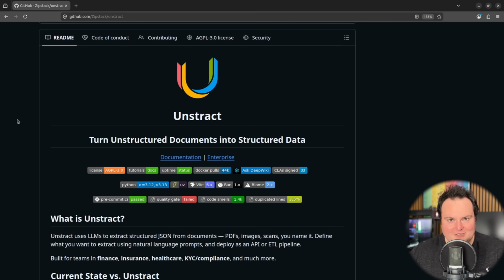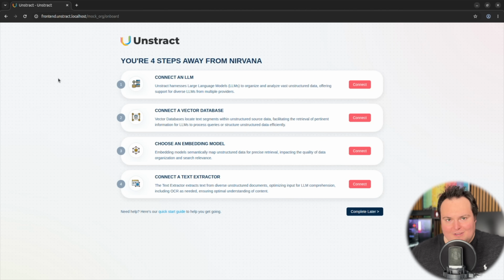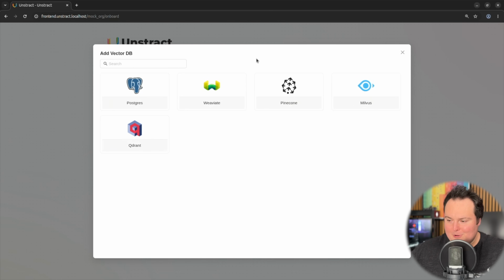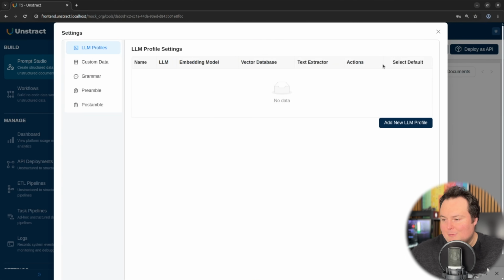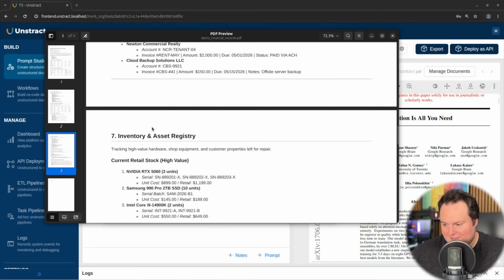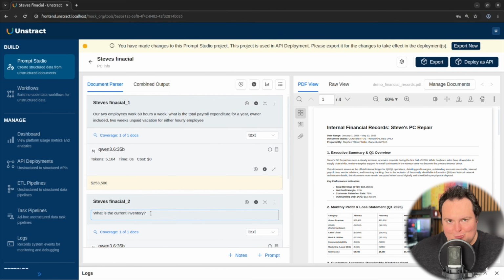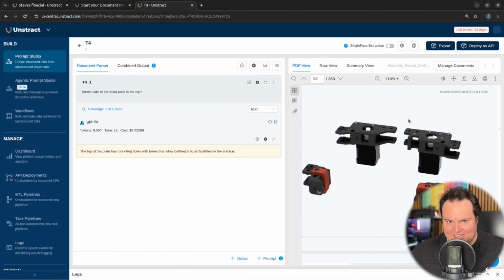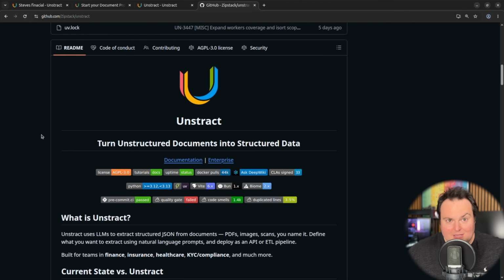Unstract First Look & Local Setup – Open-Source AI Document Extraction!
Timestamps:

00:00 - Intro
02:30 - System Prerequisites
03:15 - Local Setup Guide
05:30 - LLM Setup
09:28 - VectorDB Setup
11:09 - Embedding Model Setup
12:48 - Text Extractor Setup
13:42 - Prompt Studio Setup
17:00 - Local RAG Demo
19:30 - Offline Sensitive RAG Demo
25:20 - Local API Demo
27:27 - Online Large Doc Demo
33:35 - Closing Thoughts

In this video, we take a hands-on look at Unstract, an open-source platform for AI-powered document extraction and structured data workflows.

We begin with the local setup process, including system prerequisites, LLM configuration, VectorDB setup, embedding model setup, and text extractor configuration. From there, we move into Prompt Studio and test how Unstract can be used for local RAG, offline sensitive document workflows, API-based extraction, and large document processing.

The goal is to show how Unstract can help turn unstructured documents into structured outputs using local AI and configurable extraction pipelines.